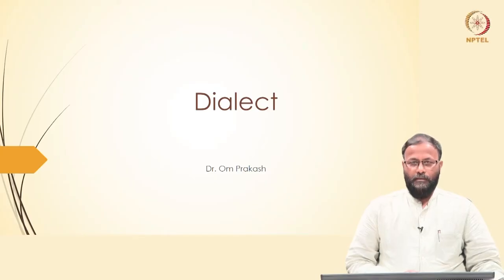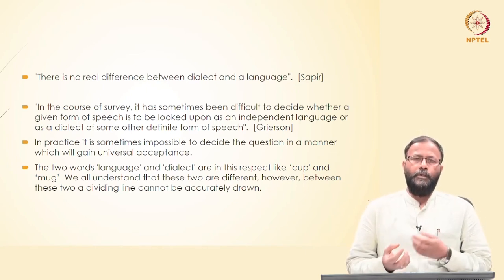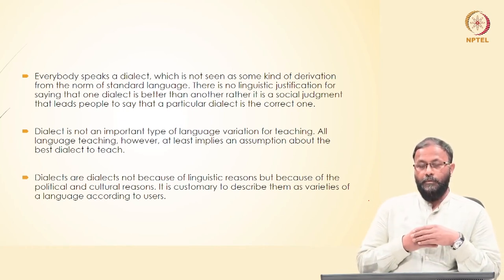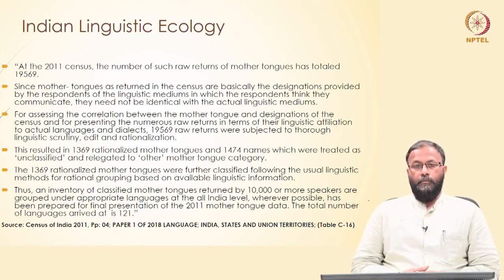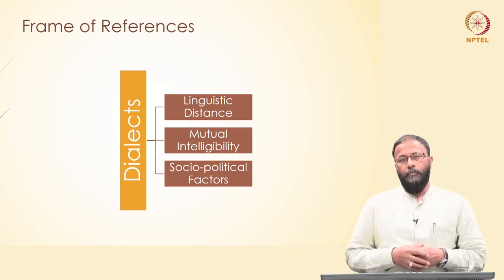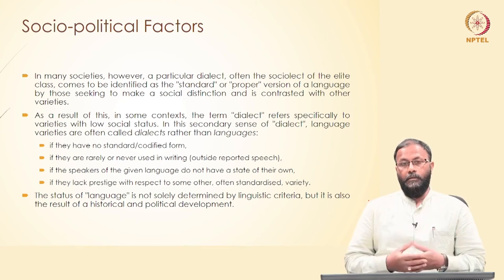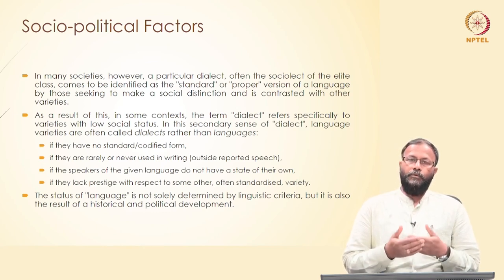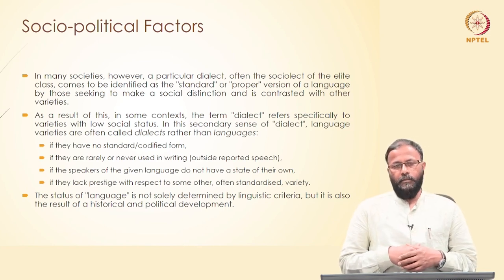Dialects CH25SP swayamprabha